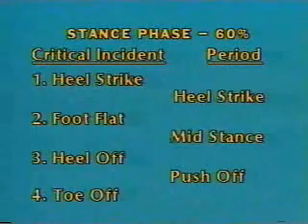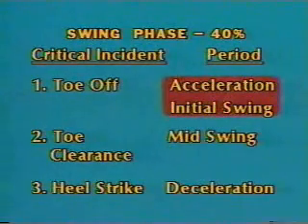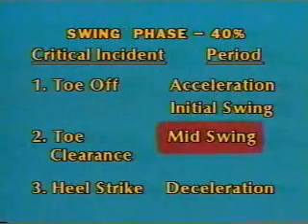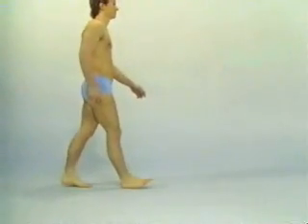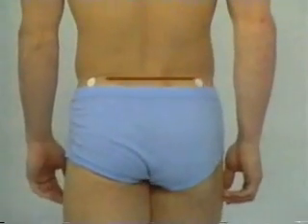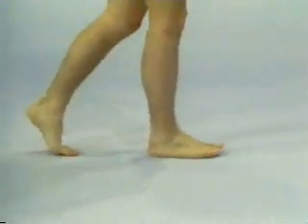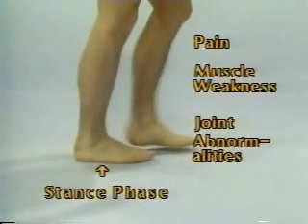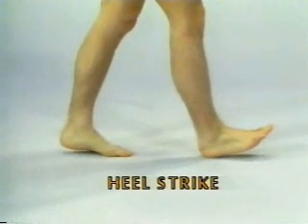Gait || Clinical Examination technique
The Physical examination of the Musculoskeletal system, American Acedemy Orthopedic Surgeon